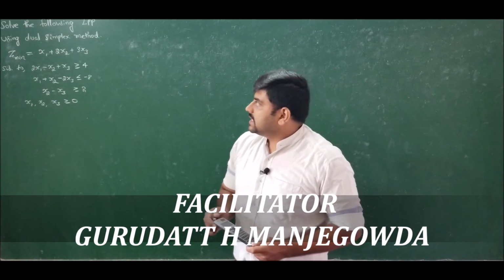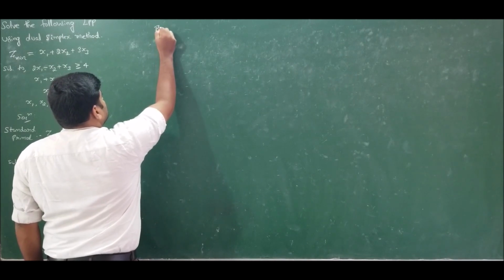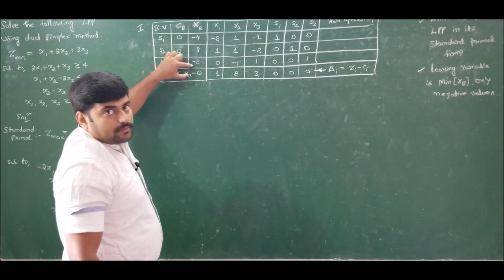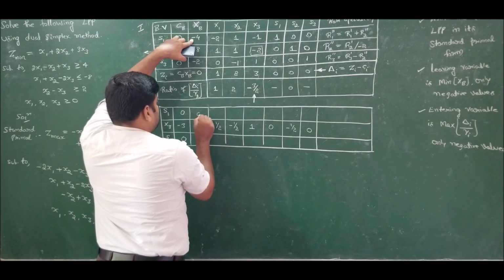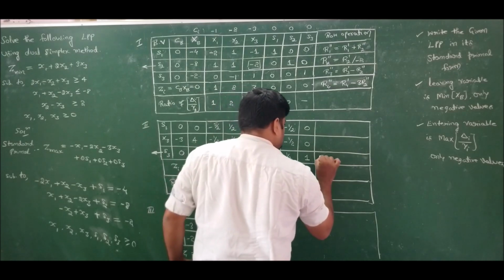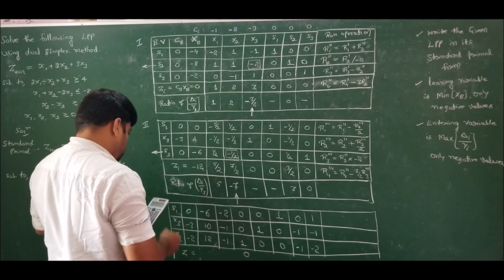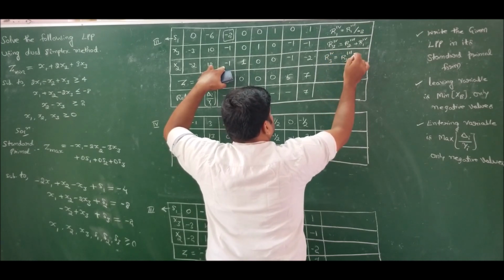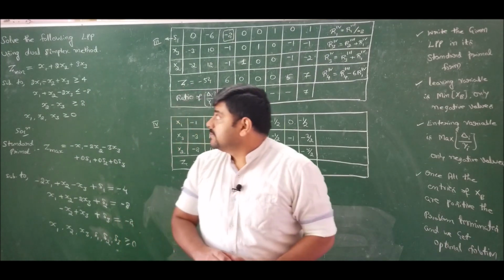19 - Numerical problem on LPP using Dual Simplex Method - Module 2 - OR by GURUDATT.H.M.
In this lecture a numerical problem on LPP is solved using dual simplex method.